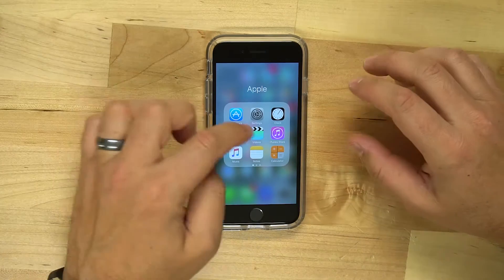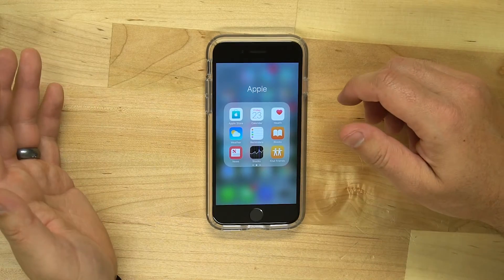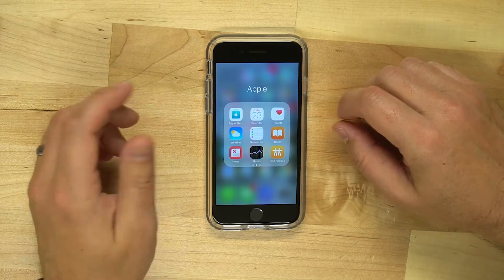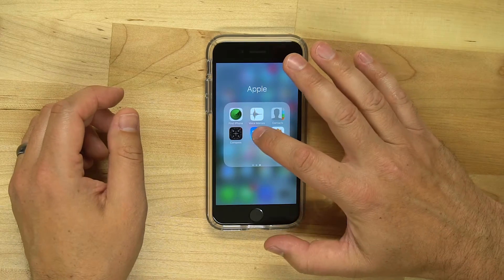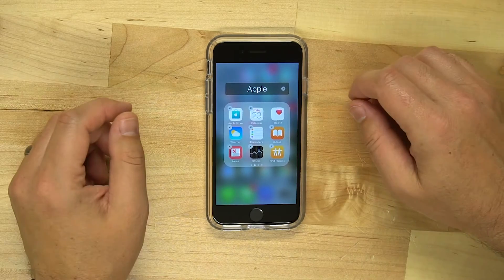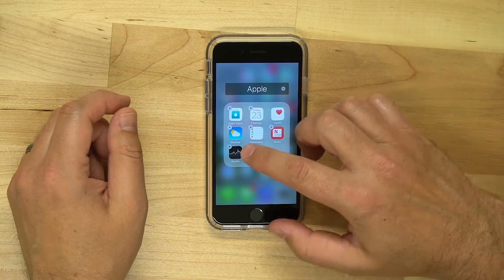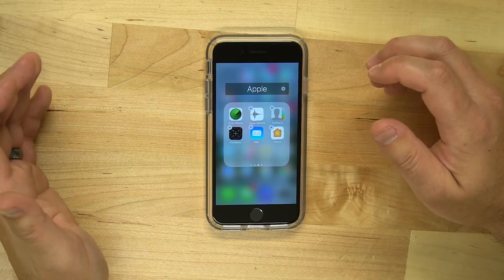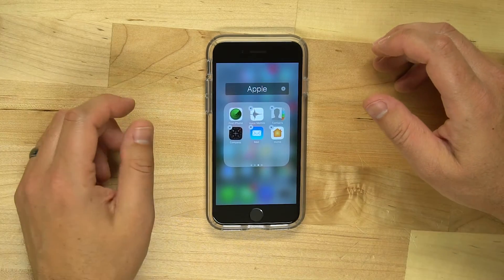How to Remove Defaults App from Your iPhone and iPad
If like me, you put all of those pesky default apps into a folder of shame on your iPhone or iPad then you're in luck with iOS 10. In this video, we'll show you how to remove those pesky default apps once and for all.

iPhone 7 (Amazon)
iPhone 7 Plus (Amazon